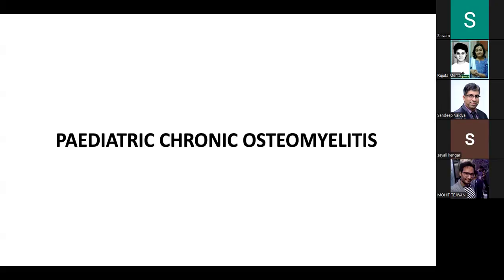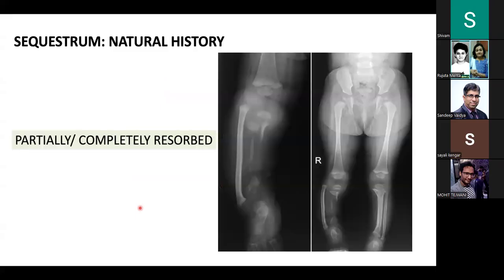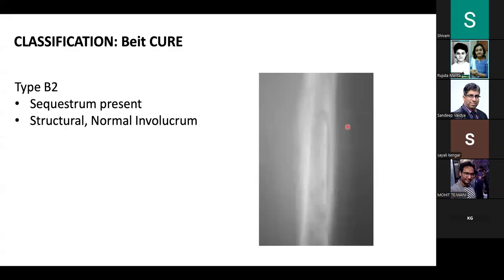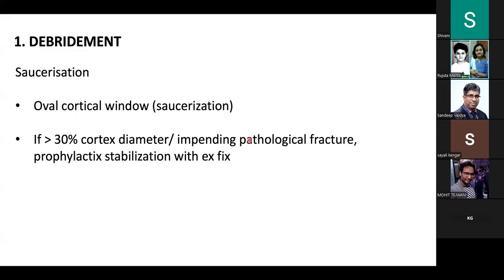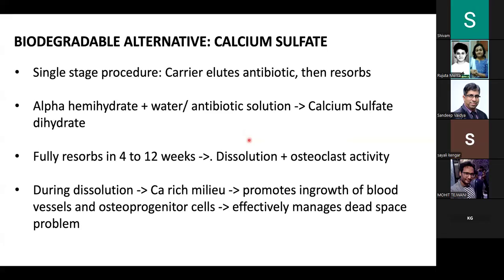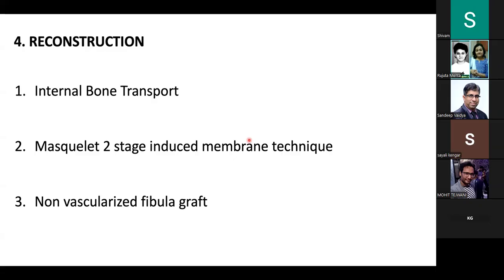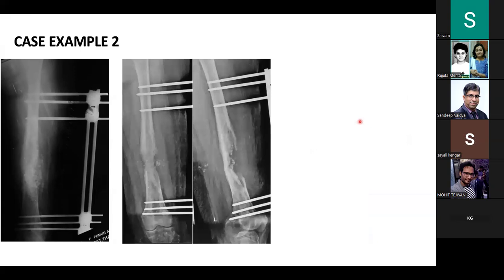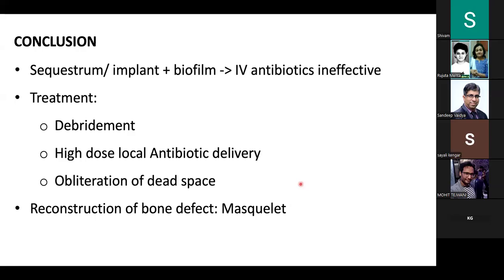Paediatric Chronic Osteomyelitis - Dr Sandeep Vaidya